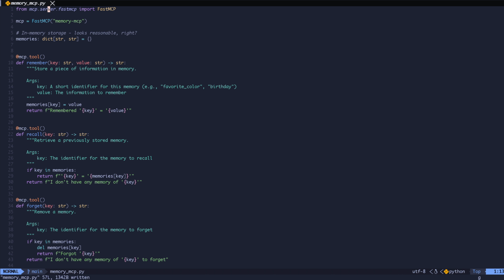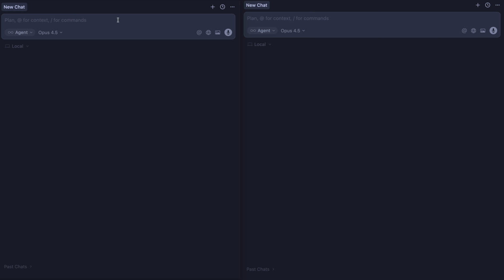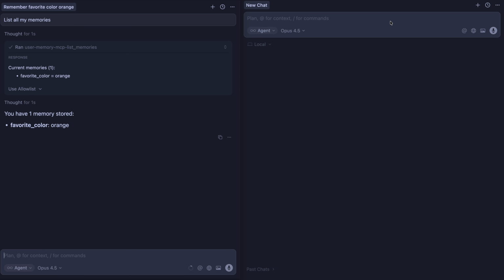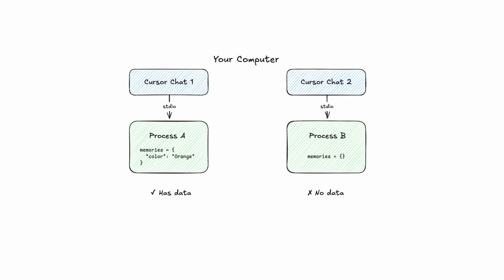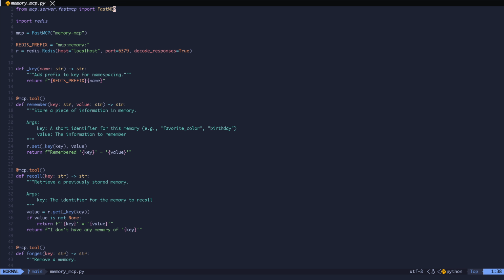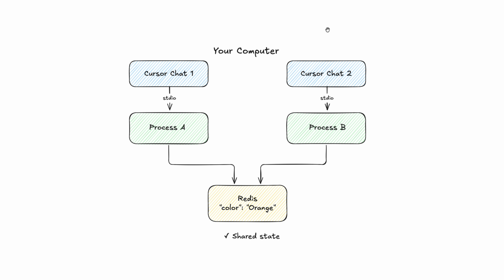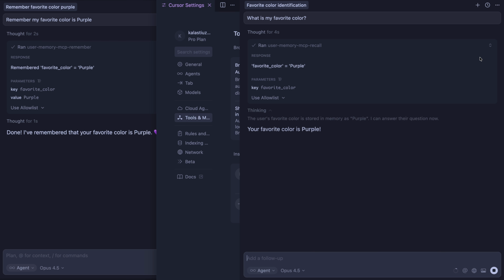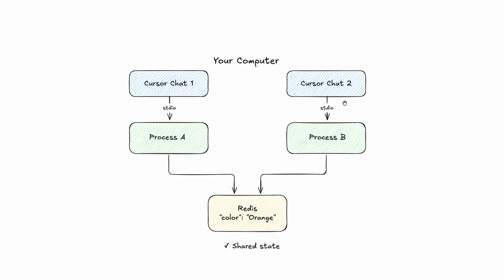MCP Series Episode #11: MCP Server Lifecycle & State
MCP servers using stdio transport spawn a separate process for each client connection. That means in-memory state doesn't persist across chat sessions.
In this episode, we build a memory server that appears to work - until we open a second chat window and discover all our data is gone. Then we fix it with Redis for proper shared state.

About This Series:
The MCP Series is a comprehensive guide to Model Context Protocol, from basic concepts to advanced implementations. New episodes released regularly covering everything you need to know about building and using MCP servers.